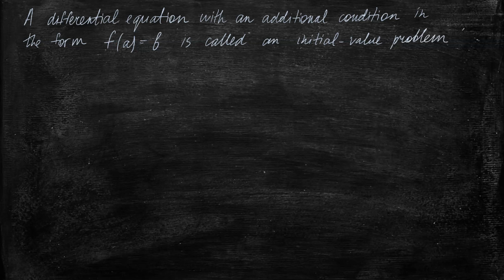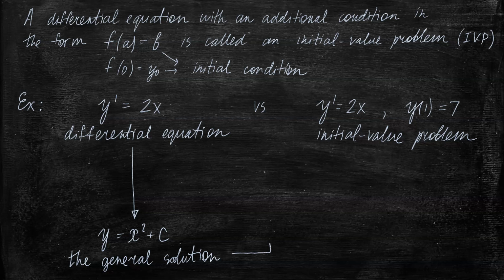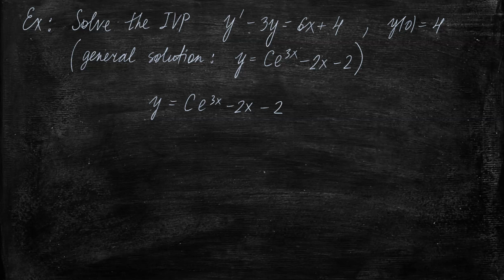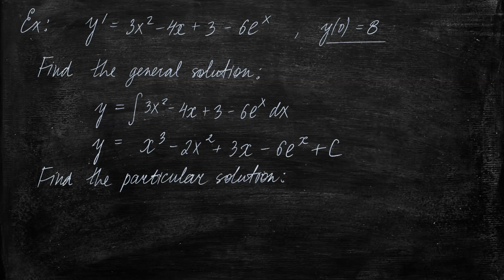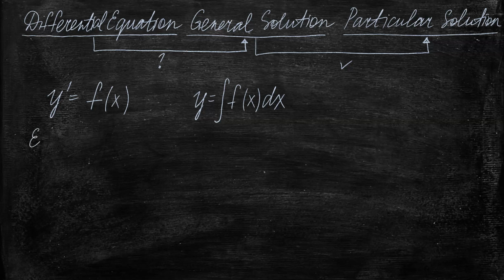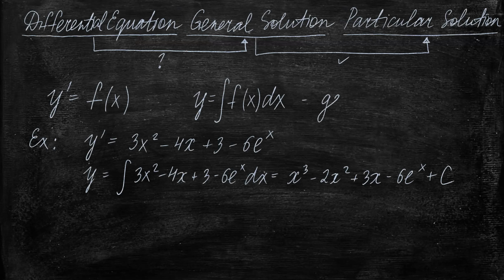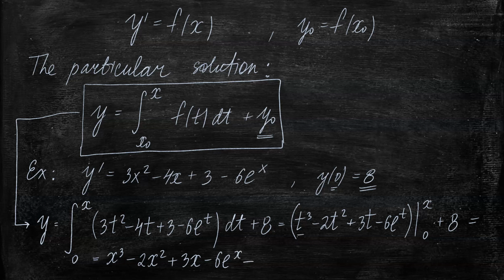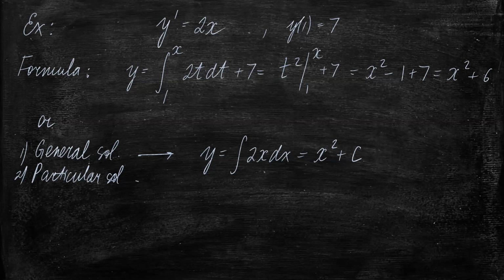Initial-Value Problems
In this video, I will introduce and discuss the initial-value problems. To navigate the lecture, you may use the following timecodes:
0:00 Intro
0:09 Introduction to initial value problems
1:56 Example of an initial value problem
4:55 Example of finding the particular solution when the general solution is given
6:49 Example of finding the particular solution when the general solution is not given
9:19 Particular vs general solution
10:42 Solving "simple" differential equations
11:30 Example of solving a "simple" differential equation
12:33 Solving "simple" initial value problems
13:55 Example of solving a "simple" initial value problem
16:41 Example of solving a "simple" initial value problem
18:23 Outro